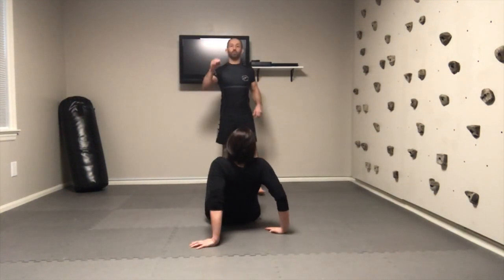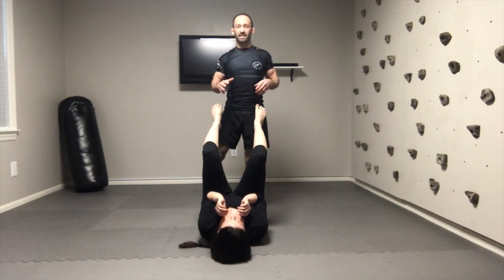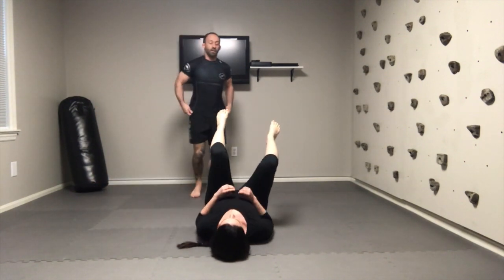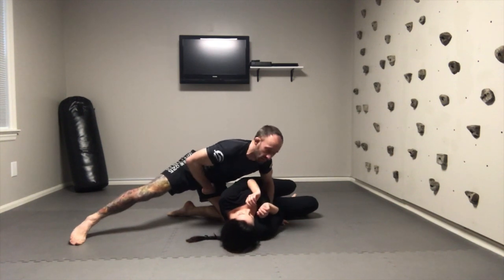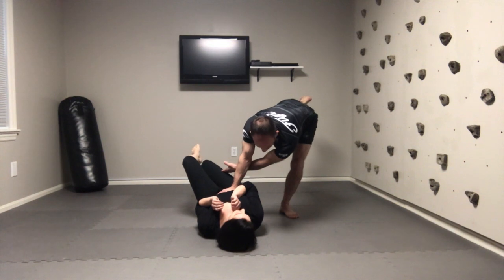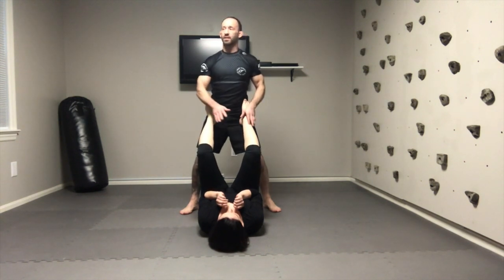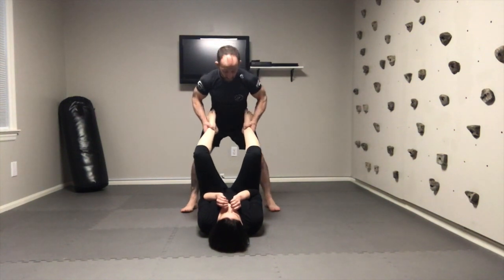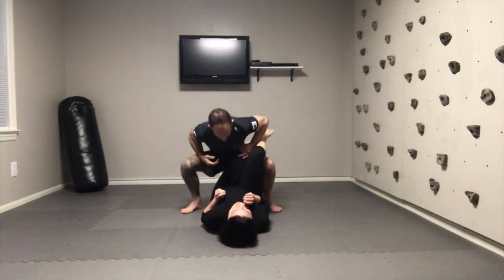BJJ Fundamental Guard Pass Drills While Still on Coronavirus Hiatus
Some basic guard pass drills anyone can do from the comfort of their living room. Techniques are fundamental in nature thus little to no experience required from your partner. Continue to find a way to get your reps in while academies remained closed...